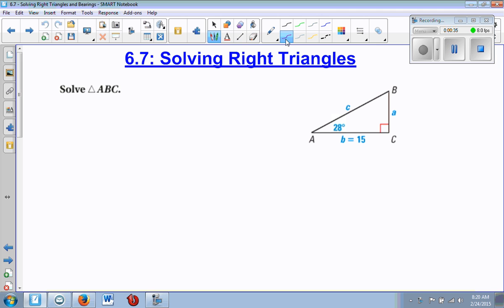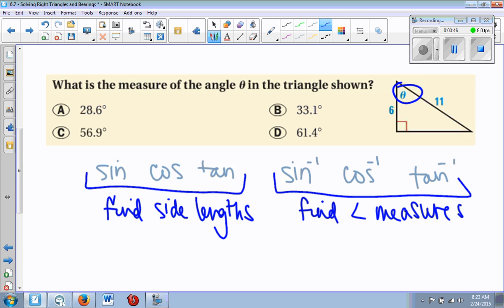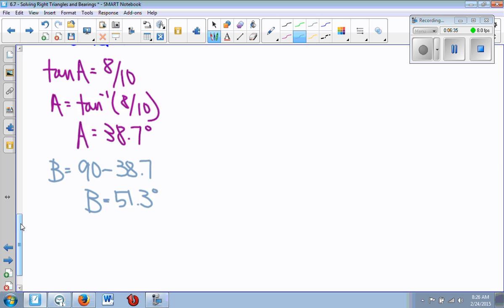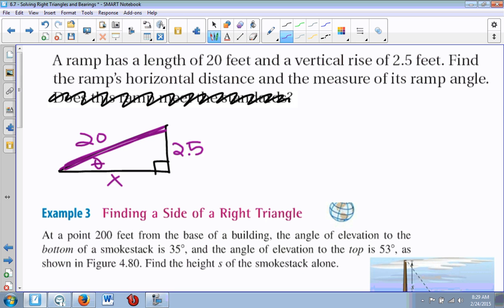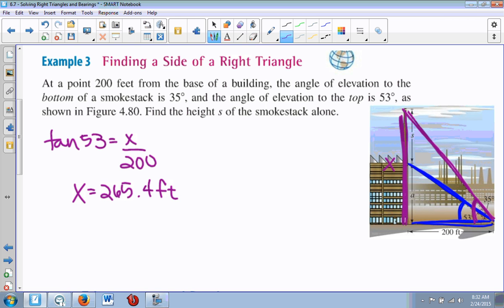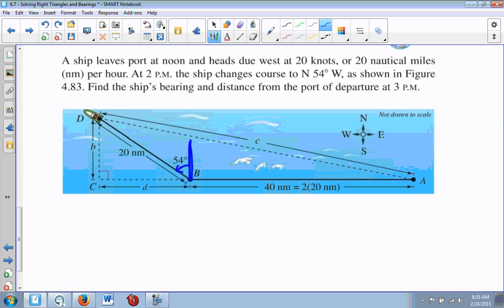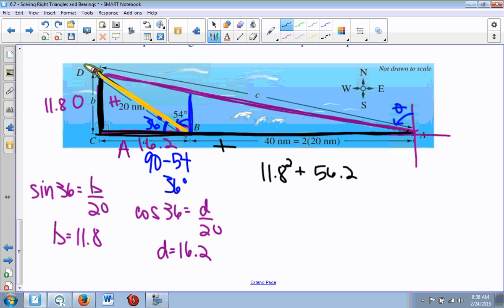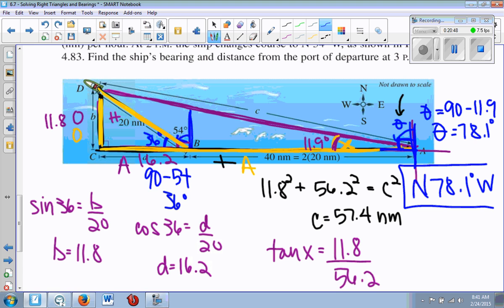6 7 Video Lesson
1st - watch and complete notes for class on Wed 2/25
7th - watch and complete notes for class on Thurs 2/26